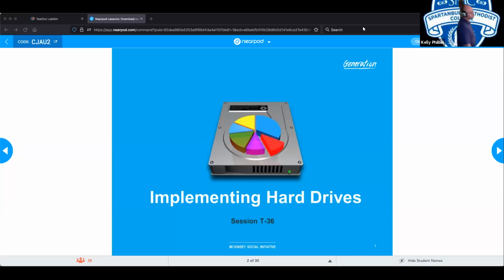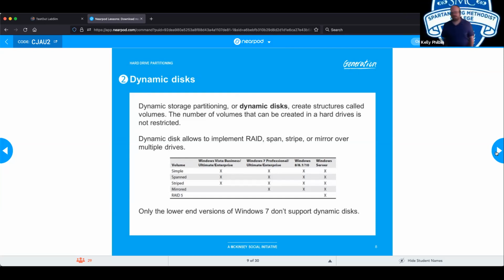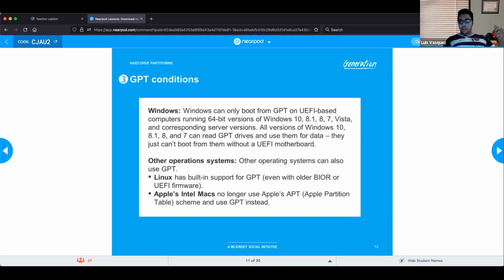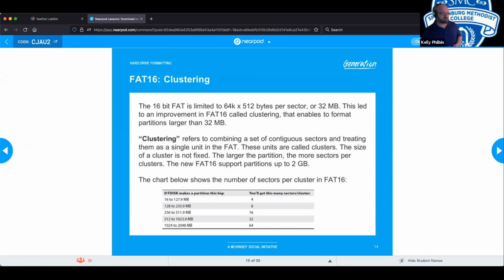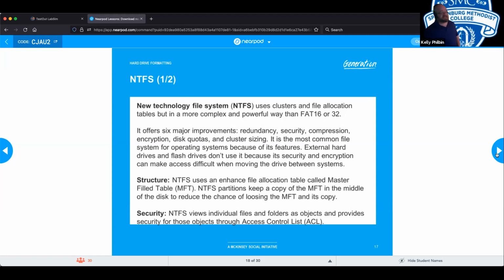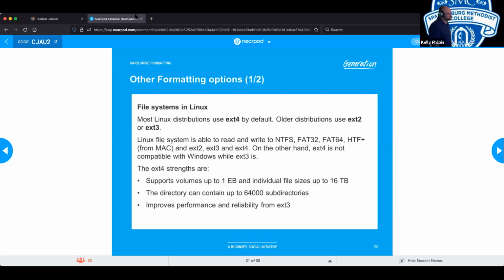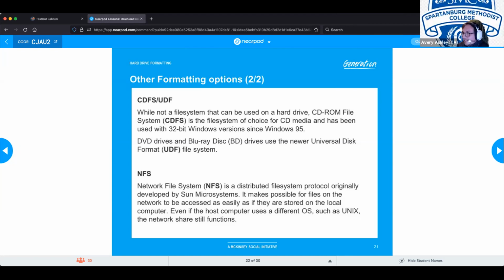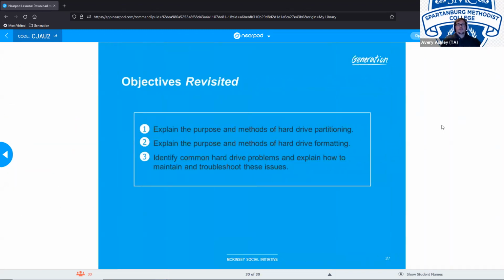T-36 (SMC3) Implementing Hard Drives